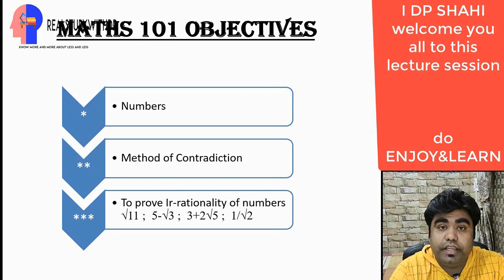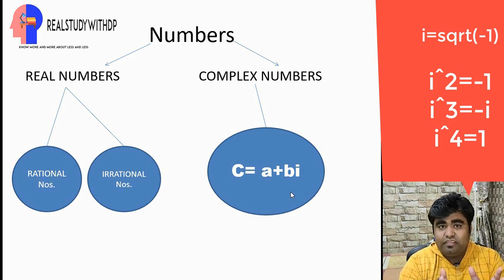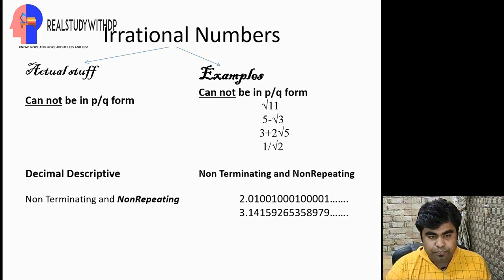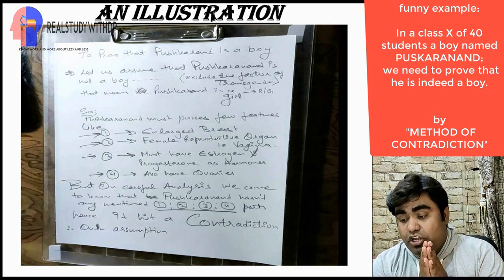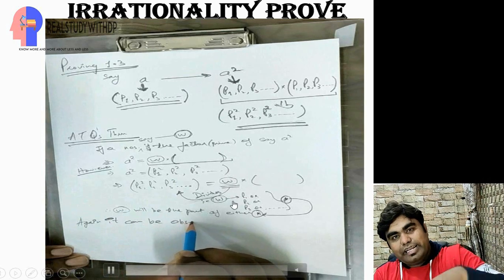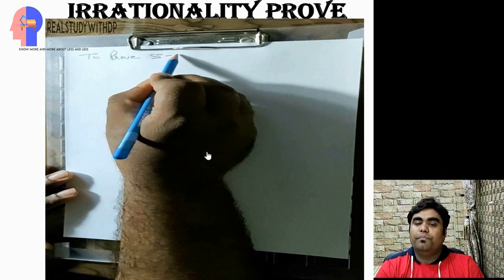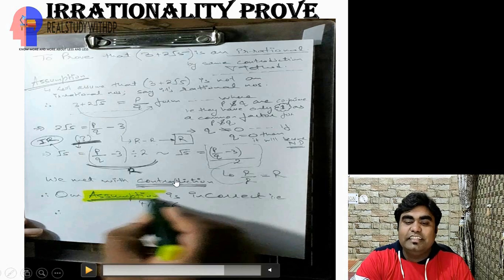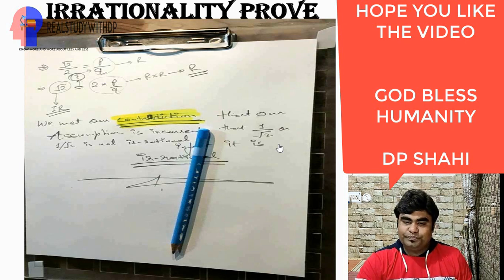maths101_fullversion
It's a maths lecture for classes 9th & 10th particularly for CBSE student,
In this lecture session, each and every topics are explained
very beautifully so that you can meet our moto

 "KNOW MORE AND MORE ABOUT LESS AND LESS"

and ultimately 'YOU' can outstand YOURSELF and feel the real feeling of accomplishment of acquiring full KNOWLEDGE on.

NUMBERS
METHOD OF CONTRADICTION
IRRATIONALITY PROVE

ENJOY & LEARN
REGARDS
DP